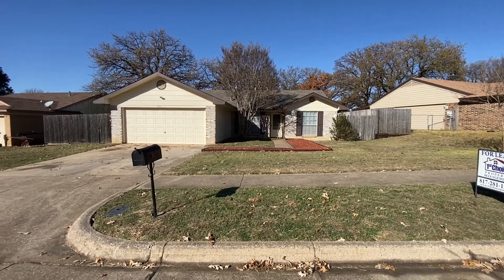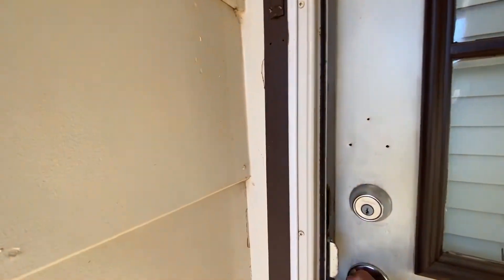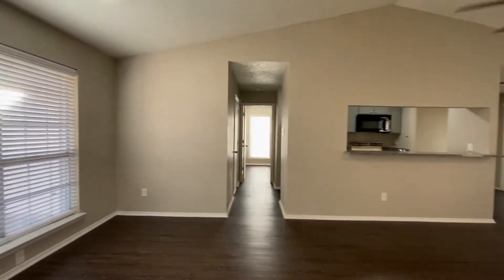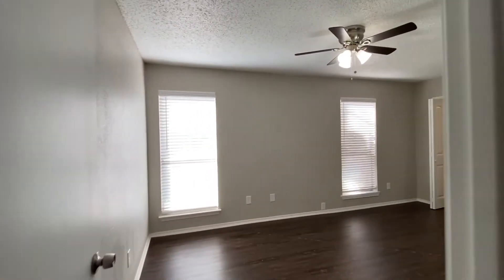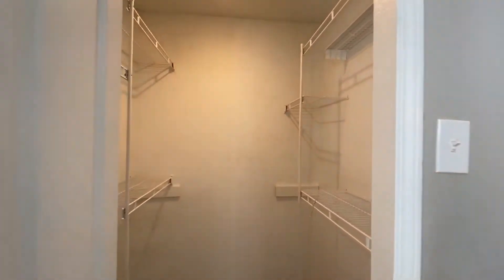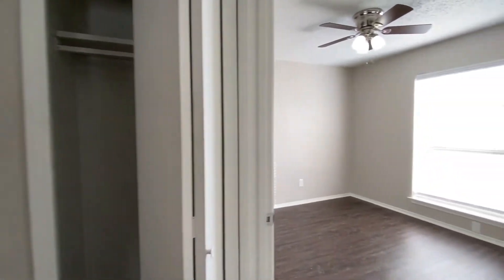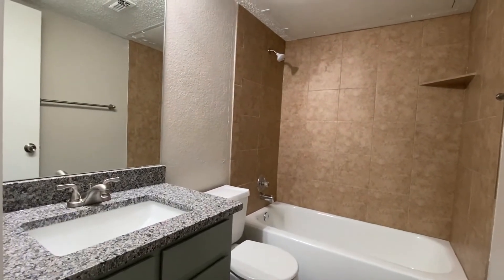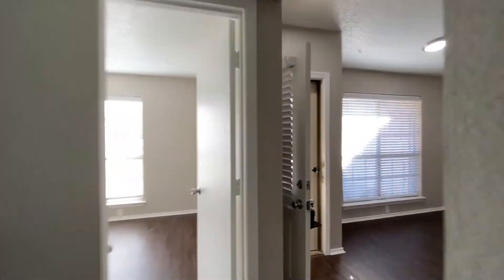Arlington Homes for Rent 3BR/2BA by Arlington Property Management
Welcome to this beautiful 3-bedroom, 2-bathroom, split-type home. This house also includes a 2-car garage. As you enter, a spacious living/den area with wood burning fireplace will welcome you. The galley-style kitchen boasts granite countertops, a small pantry, and lots of cabinet spaces. The primary bedroom features a private bathroom and has a large closet. Just off the kitchen is direct access to the large backyard that is perfect for any outdoor activities. Don’t miss out on this incredible home!

Looking for a property manager in Arlington? We do property management!